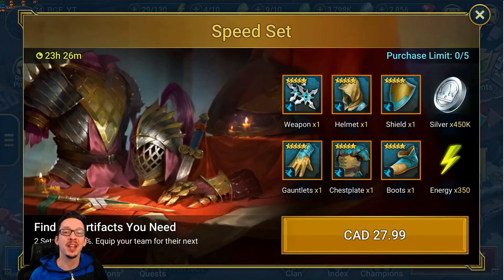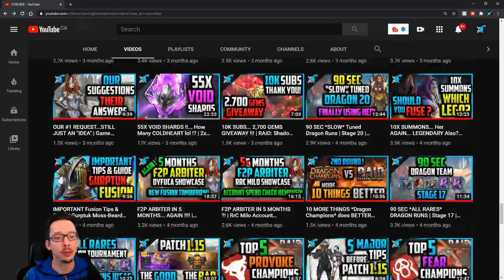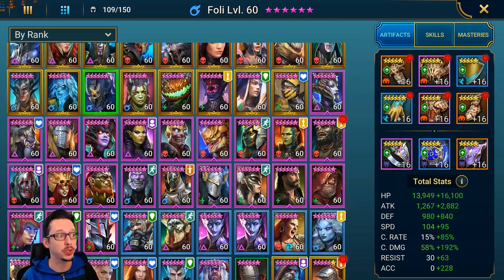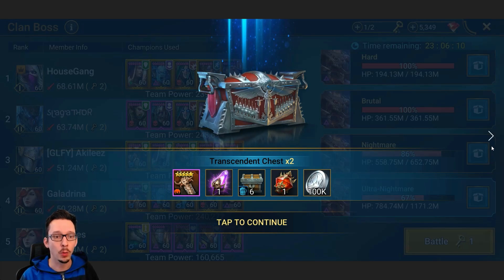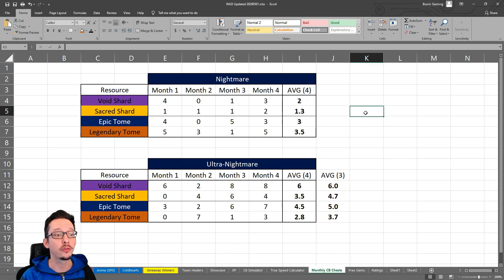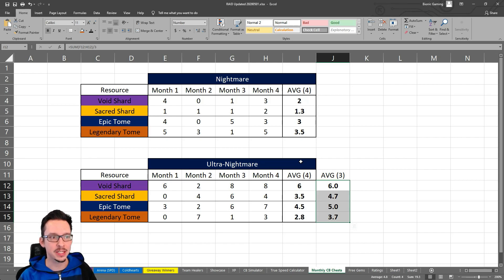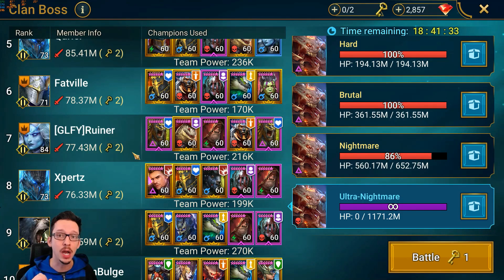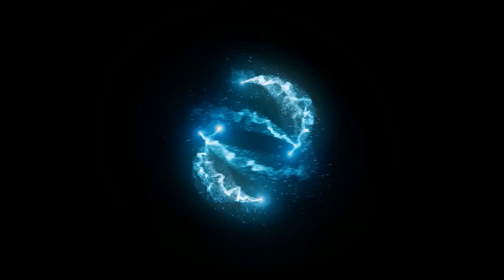The ABSOLUTE Best Way to Get More "FREE" Sacreds, Voids, Legend & Epic Tomes! | RAID: Shadow Legends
The Absolute Best Way to get more "Free" Sacreds, Voids, Legend & Epic Tomes!

Today I rectify an error and compare NM vs UNM top chests!